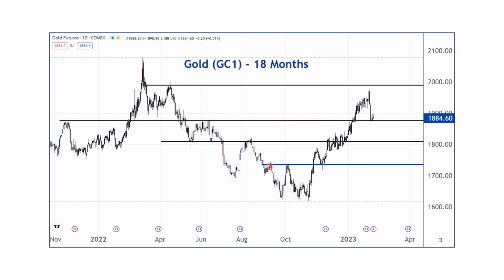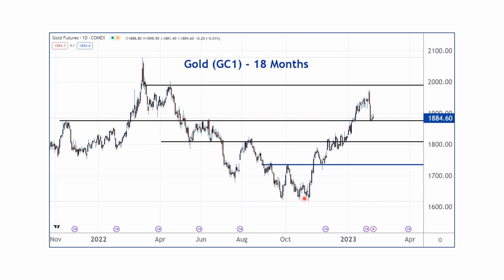technicalanalysis lesson of gold - 2-8-23